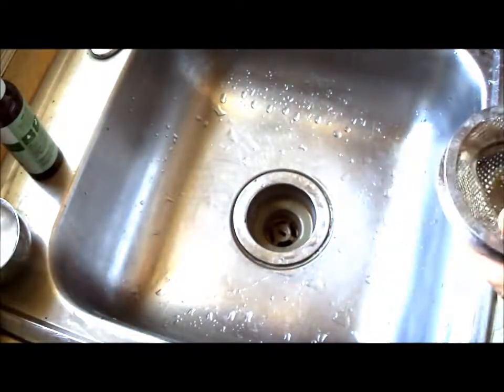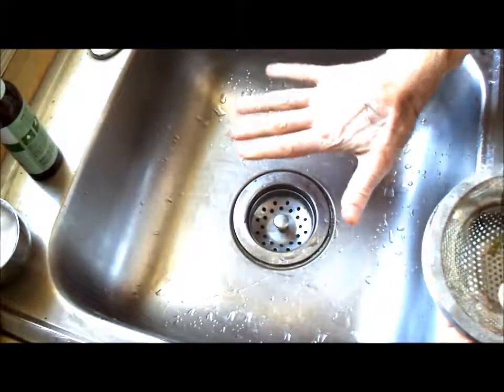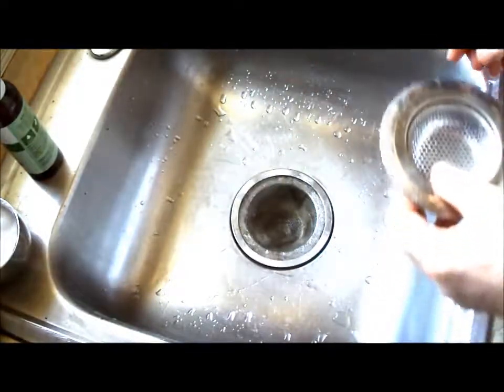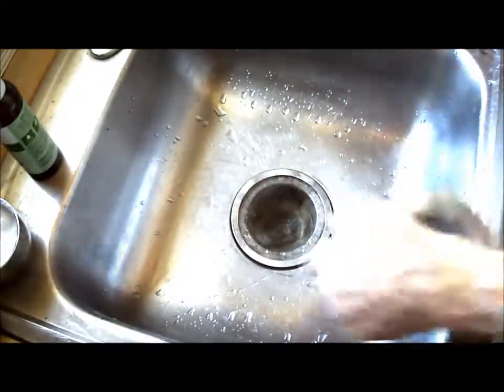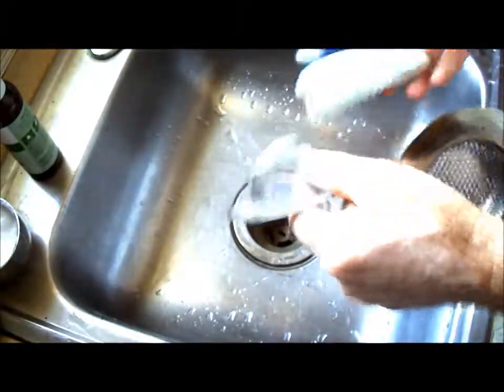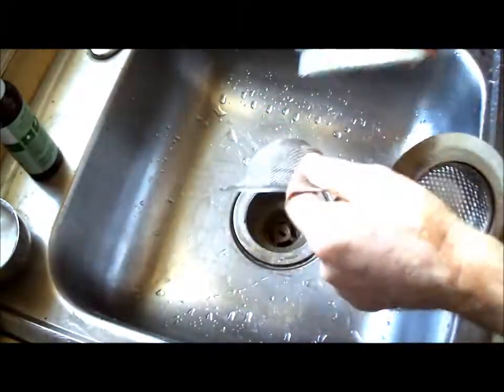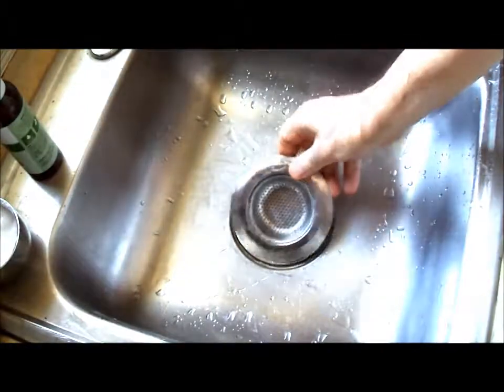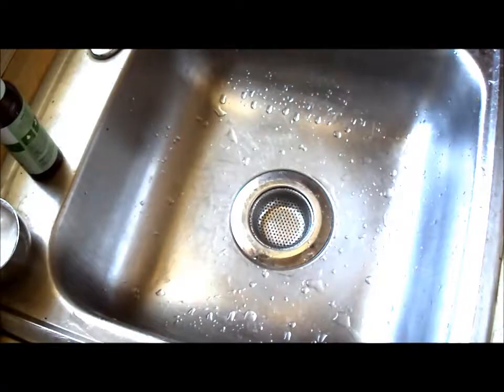Sink Strainers - Which is Best?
I rate 3 types of strainers. there's three types of sink strainers
that I'd like to talk about the first
one is the one that goes in and you fill
up the water if you don't need to do
that in your sink then I suggest one of
the other two which are the wire mesh or
the fixed stainless steel ones the wire
mesh are nice but the problem is they
get they get gunked up with dirt and you
have to take a scrub brush and clean
them off my favorite now is the is the
same a steel hard fixed it looks nice
it's easy to clean and that's my
favorite